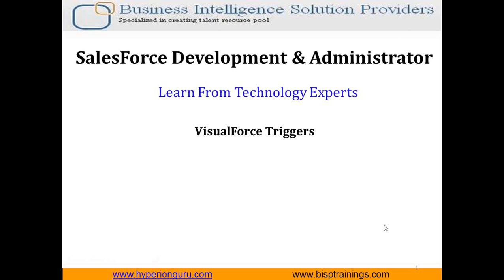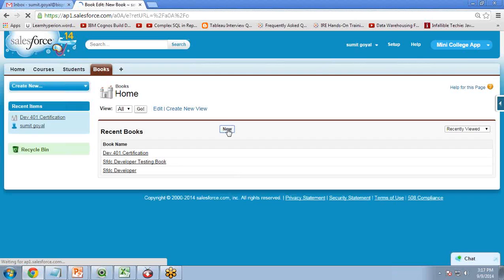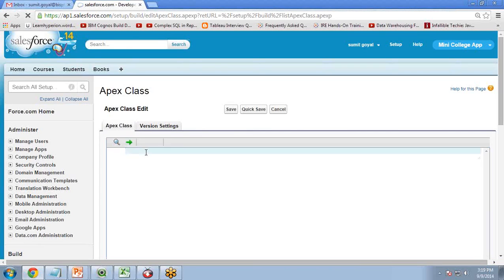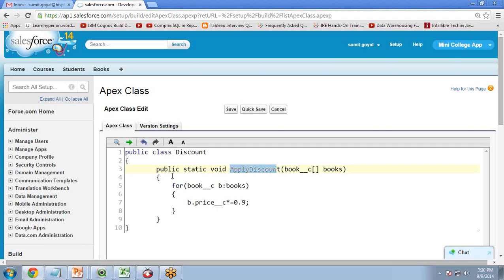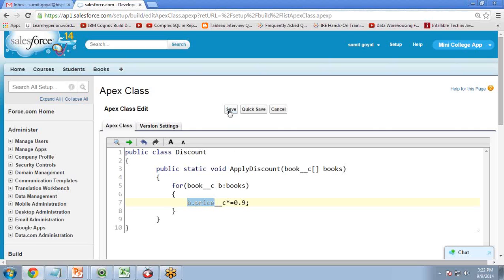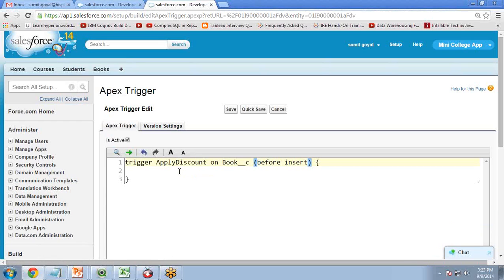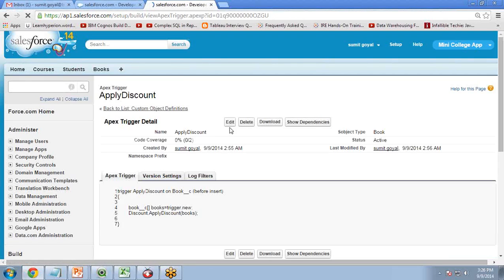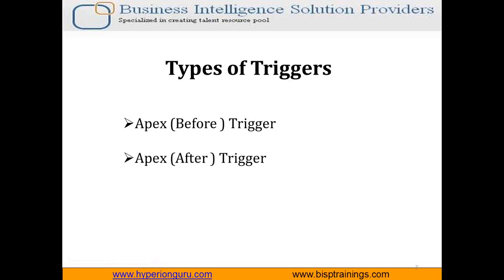Apex Triggers in Salesforce